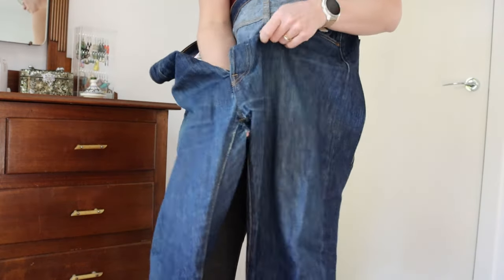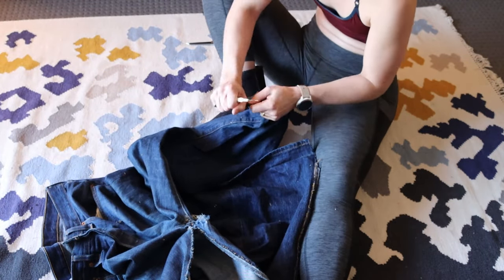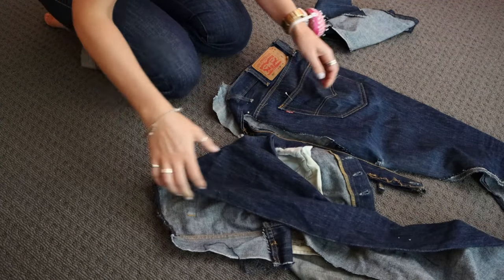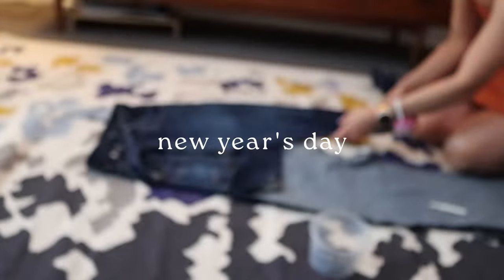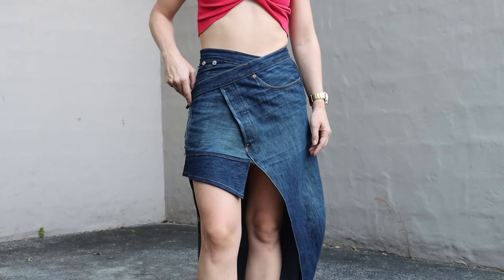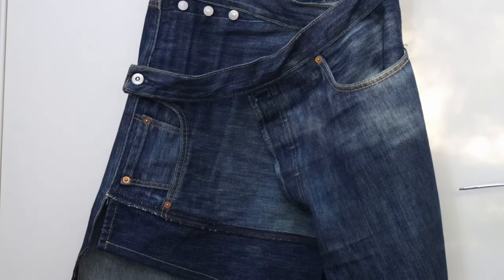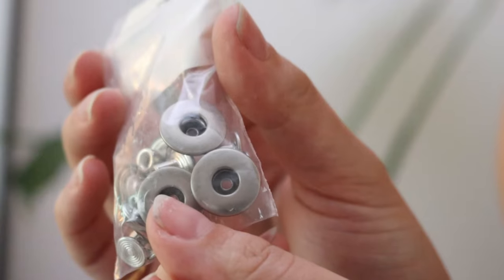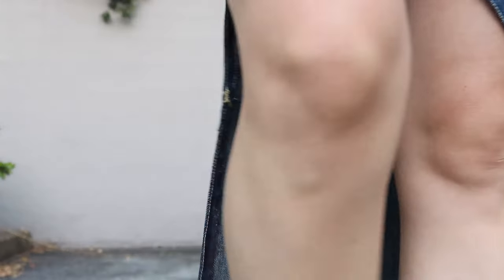jeans to skirt upcycle project | denim maxi skirt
Made my husband's pair of old falling apart jeans into a denim maxi skirt! This video isn't really a tutorial but just me talking you through the process of upcycling. What do you think?

~my machine~
My sewing machine is a Bernina B215 which isn't made anymore, but this machine is the closest one available now - Bernina B325:

my camera - Canon 90D with kit lens
my other lens - Canon Nifty Fifty 50mm f/1.8
my microphone - SmallRig Video Mic

This video was recorded on Wann Country. I acknowledge the Traditional Custodians of the land on which I work and live. I pay respect to Elders past and present.